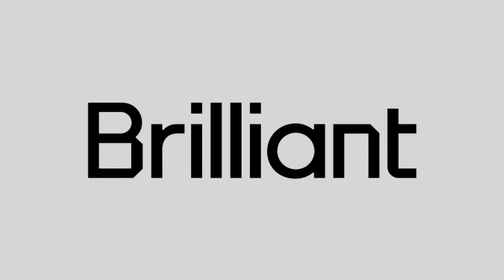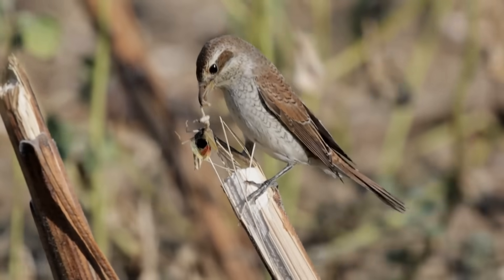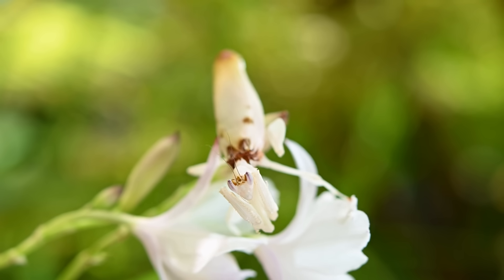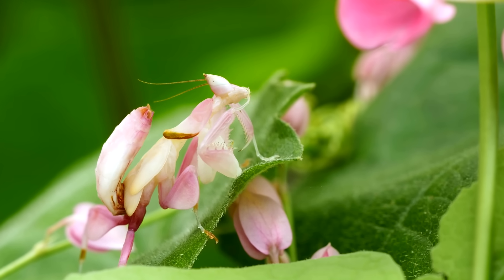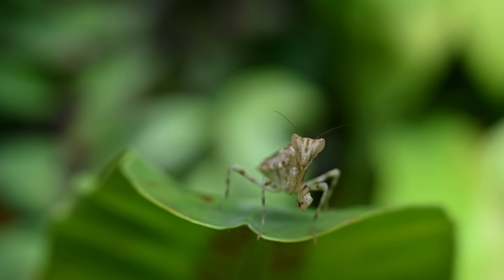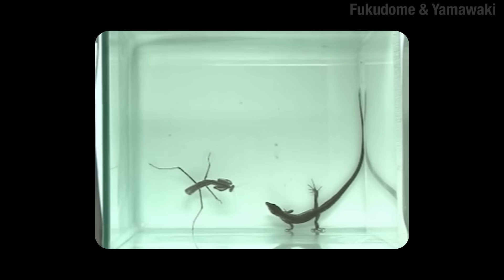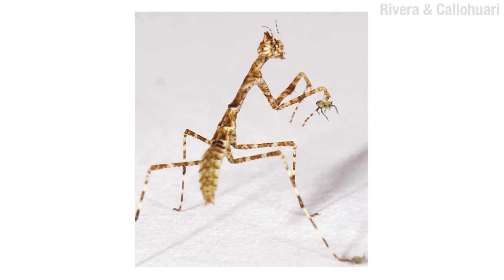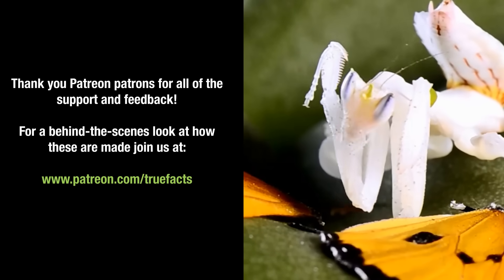True Facts: The Science of the Praying Mantis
Credits:

Dr. Chris Oufiero
Dr. Vivek Nityananda
Dr. Greg Sutton
Dr. Malcolm Burrows
Dr. Evgeny Shcherbakov
Dr. Xiao-Jin Pei
Dr. Yuanlang Li

Citations:

Bäumler F, Gorb SN, Büsse S. Extrinsic and intrinsic musculature of the raptorial forelegs in Mantodea in the light of functionality and sexual dimorphism. doi: 10.1002/jmor.21590.

Bosse JW, Svenson GJ, Bowers TA, Bourges-Sevenier BM, Ritzmann RE. Context-dependent effects on attack and defense behaviors in the praying mantis Tenodera sinensis. doi: 10.1242/jeb.243710.

Burke NW, Holwell GI. 2021 Male coercion and female injury in a sexually

Burrows M, Cullen DA, Dorosenko M, Sutton GP. Mantises exchange angular momentum between three rotating body parts to jump precisely to targets. doi: 10.1016/j.cub.2015.01.054.

Fukudome M, Yamawaki Y. Behavioural interactions between the lizard Takydromus tachydromoides and the praying mantis Tenodera aridifolia suggest reciprocal predation between them. doi: 10.1007/s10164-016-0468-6.

Gemeno, C., Claramunt, J. & Dasca, J. Nocturnal Calling Behavior in Mantids.

Goetzke, H.H.; Burrows, M.; Federle, W. Mantises Jump from Smooth Surfaces by Pushing with “Heel” Pads of Their Hind Legs.

Hashimoto, Kosei, Suzuki, Koh, Hayashi, Fumio, Unique set of copulatory organs in mantises: Concealed female genital opening and extremely asymmetric male genitalia,

He P, Zhang YF, Hong DY, Wang J, Wang XL, Zuo LH, Tang XF, Xu WM, He M. A reference gene set for sex pheromone biosynthesis and degradation genes from the diamondback moth, Plutella xylostella, doi: 10.1186/s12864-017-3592-y.

Li Y et al. 2025 Turning lances into shields: flower mantids stretch their raptorial forelegs to avert and deflect predator attack.

Mizuno, Takafumi & Yamaguchi, Susumu & Yamamoto, Ichiro & Yamaoka, Ryohei & Akino, Toshiharu. (2014). "Double-trick" Visual and Chemical Mimicry by the Juvenile Orchid Mantis Hymenopus coronatus Used in Predation of the Oriental Honeybee Apis cerana. 10.2108/zs140126.

Nardi, G., & Spada, L. (2023). Field observation of the predation of an adult of Podarcis muralis (Laurenti, 1768) (Squamata: Lacertidae) by Mantis religiosa religiosam

Nityananda V, Tarawneh G, Henriksen S, Umeton D, Simmons A, Read JCA. A Novel Form of Stereo Vision in the Praying Mantis. doi: 10.1016/j.cub.2018.01.012.

Nityananda V, Joubier C, Tan J, Tarawneh G, Read JCA. Motion-in-depth perception and prey capture in the praying mantis Sphodromantis lineola. doi: 10.1242/jeb.198614.

O'Hanlon JC, Holwell GI, Herberstein ME. Pollinator deception in the orchid mantis. doi: 10.1086/673858.

O'Hanlon, James C. The Roles of Colour and Shape in Pollinator Deception in the Orchid Mantis Hymenopus coronatus.

Oufiero CE, Garikipati L, McMillan E, Katherine Sullivan M, Turnbaugh R. Modulation of prey capture kinematics in relation to prey distance helps predict success. doi: 10.1242/jeb.247311.

Oufiero CE, Nguyen T, Sragner A, Ellis A. Patterns of variation in feeding strike kinematics of juvenile ghost praying mantis (Phyllocrania paradoxa): are components of the strike stereotypic? doi: 10.1242/jeb.139675.

Pei, XJ., Zhao, D., Luo, J. et al. The pigment transporter Redboy confers programmed body colour transition in orchid mantises.

Rivera, J., Callohuari, Y. A New Species of Praying Mantis from Peru Reveals Impaling as a Novel Hunting Strategy in Mantodea.

Schwarz CJ, Glaw F (2021) The luring mantid: Protrusible pheromone glands in Stenophylla lobivertex (Mantodea: Acanthopidae).

Schwarz, Christian & Shcherbakov, Evgeny. (2017). Revision of Hestiasulini Giglio-Tos, 1915 stat. rev. (Insecta: Mantodea: Hymenopodidae) of Borneo, with description of new taxa and comments on the taxonomy of the tribe. 10.11646/zootaxa.4291.2.2.

Wang Y, Wan T, Wang Y, Zhao P, Liu Y. Ultrastructure of the antennal sensilla of the praying mantis Creobroter nebulosa Zheng (Mantedea: Hymenopodidae). doi: 10.1371/journal.pone.0301445.

Zhao,X et al, Petal-shaped femoral lobes facilitate gliding in orchid mantises,